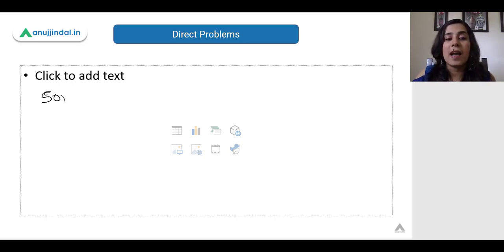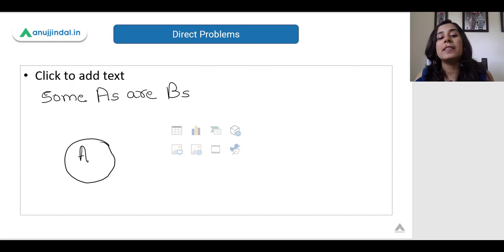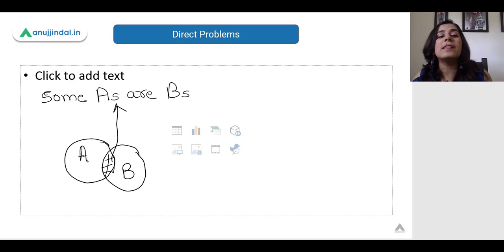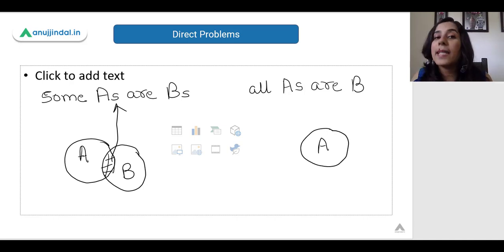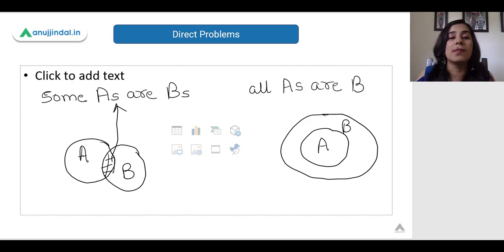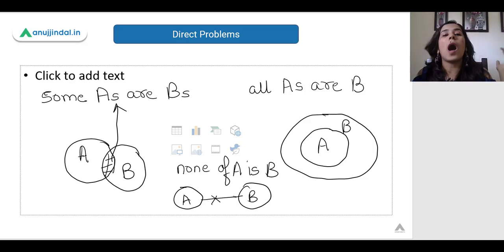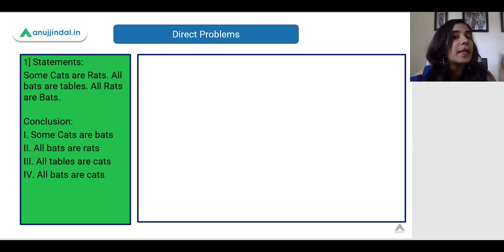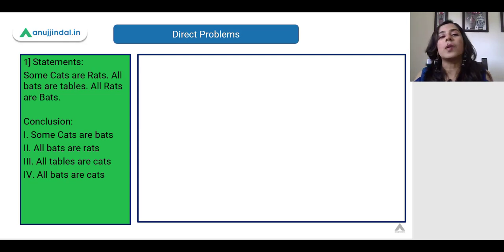RBI & SEBI 2020 Syllogism | Direct Problems - by Kasturi Sanap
In this video, I will discuss the Direct Problems from Syllogism topic which is important for RBI & SEBI 2020.